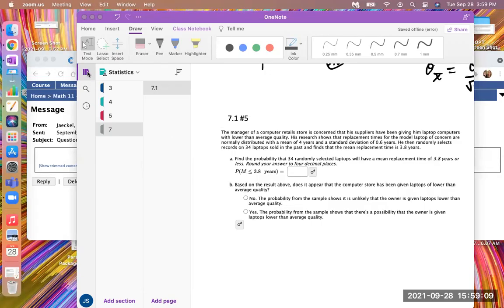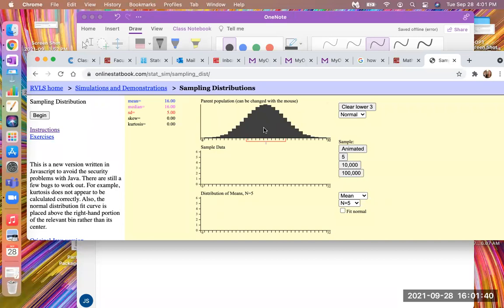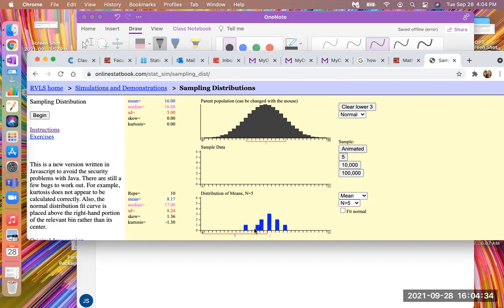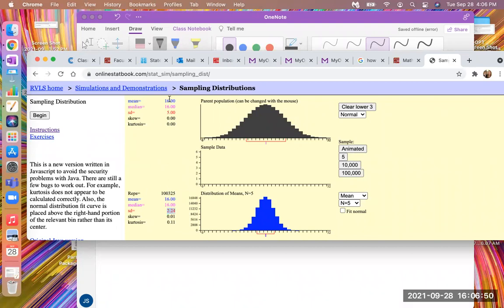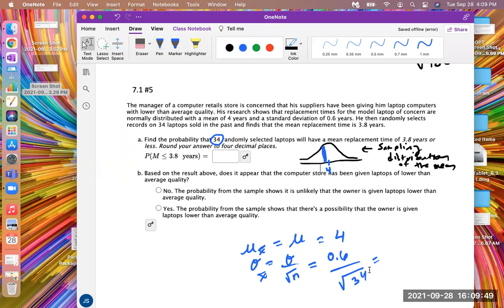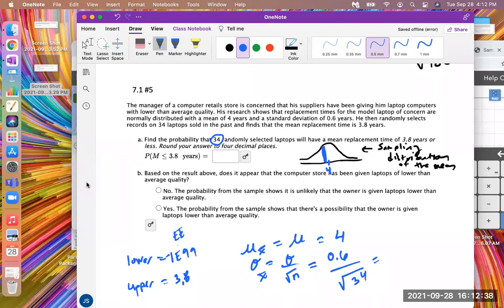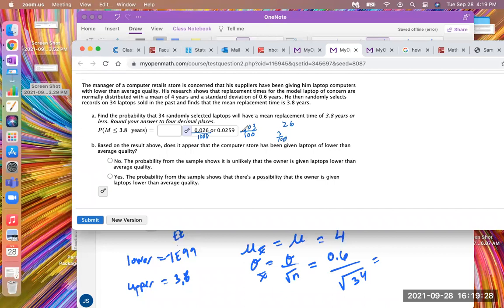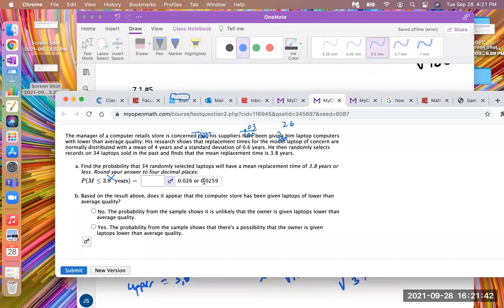Sampling Distribution- Computers (7.1OS)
Sampling Distribution- Computers (7.1OS)   (Os7.1.5)